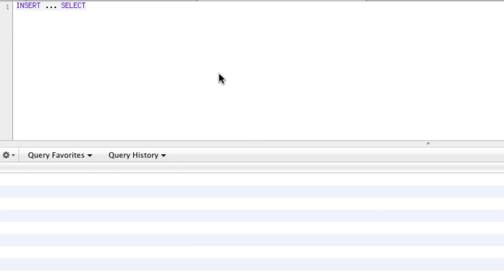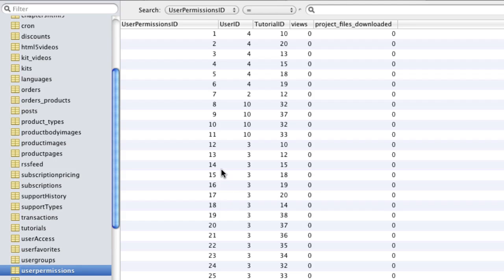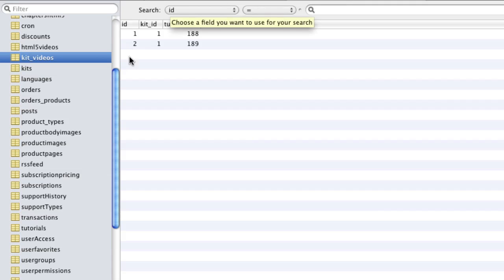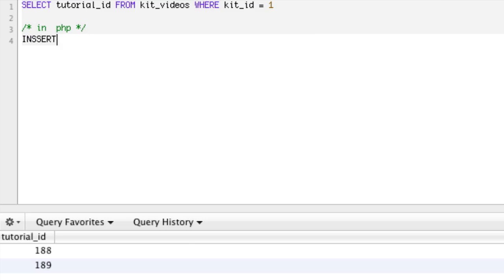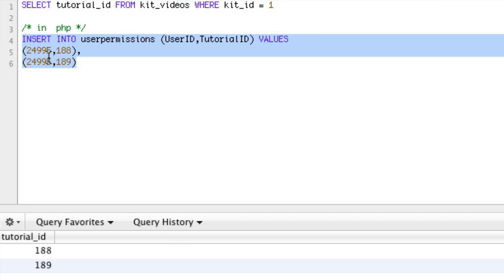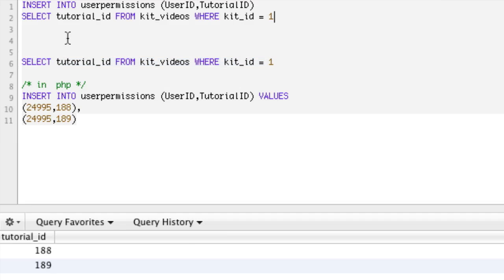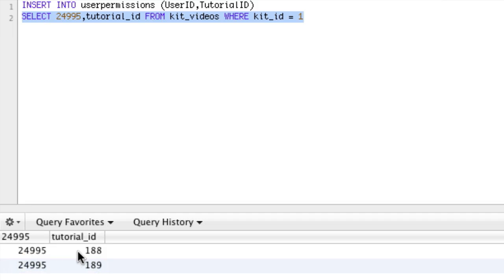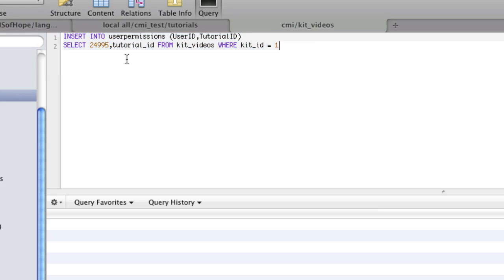mySQL Insert ... Select - Insert many rows based off select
This is really useful.  You can insert multiple rows based off the return of a select statement